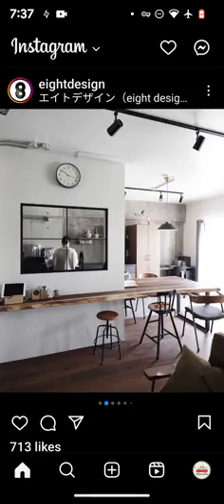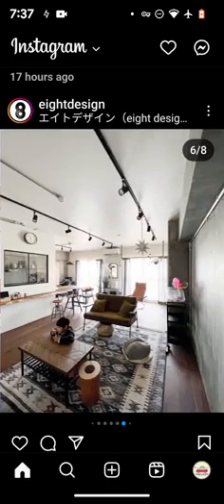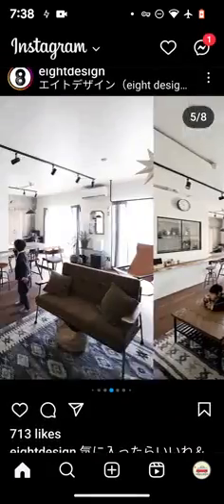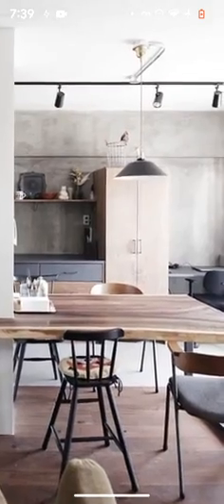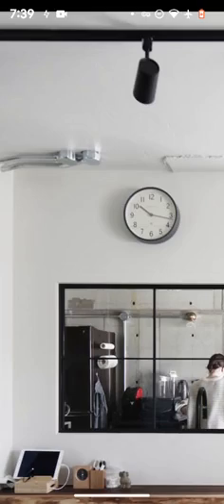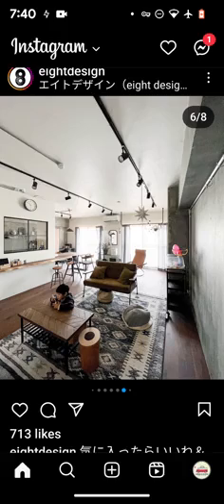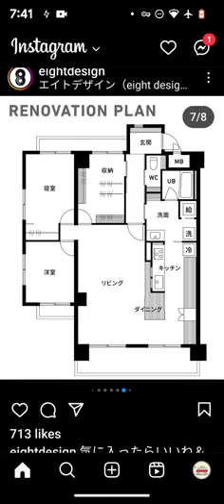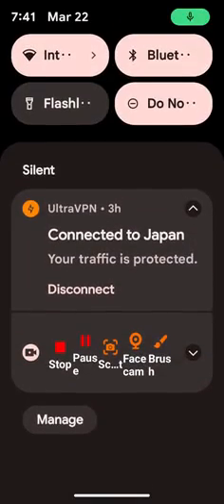popular design trends in Tokyo real estate. Make your own liquidity.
understanding what the Japanese and Tokyo marketplace likes in there design.